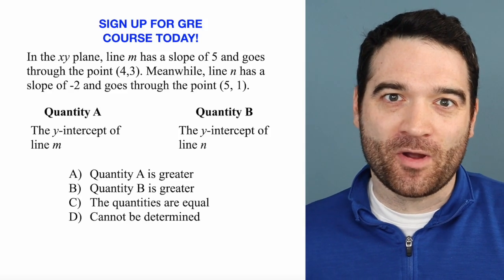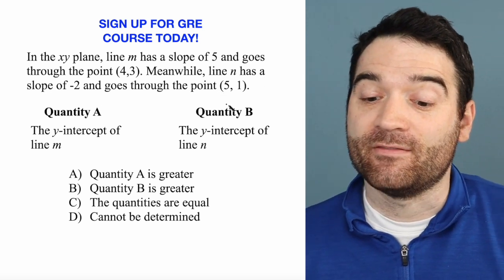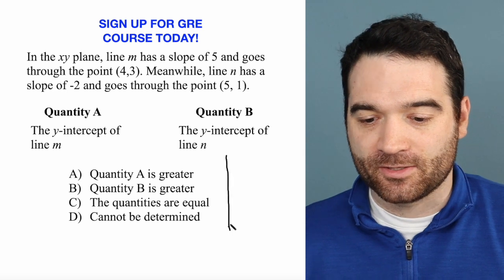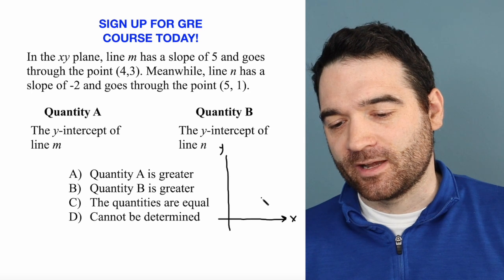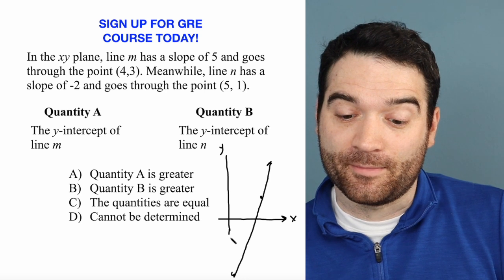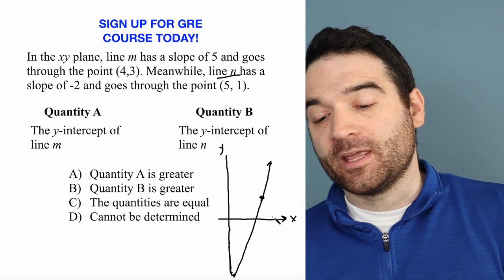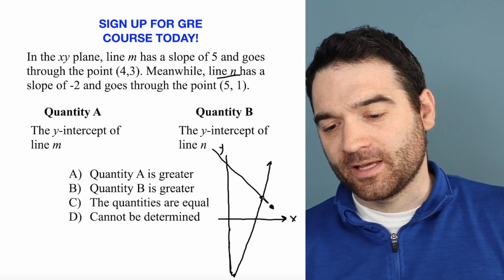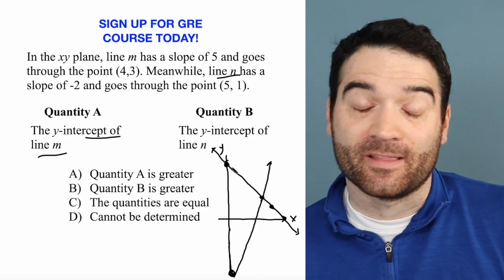NEW GRE Y-Intercept Question!